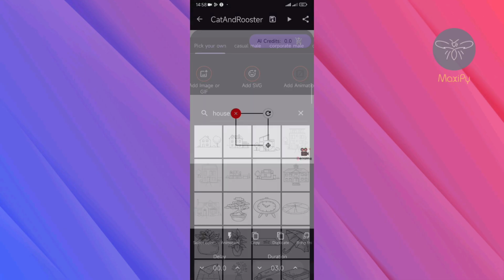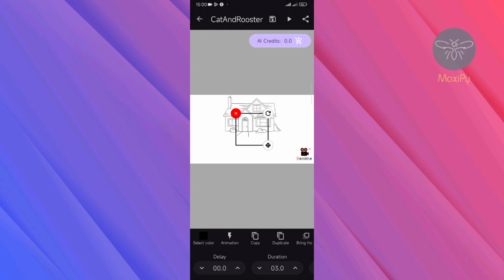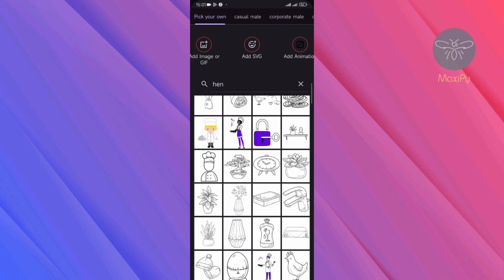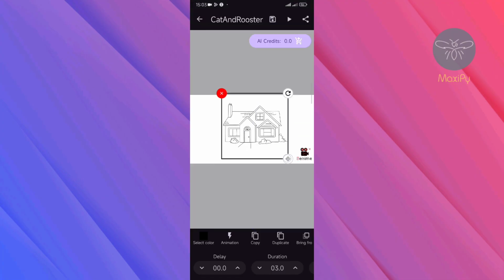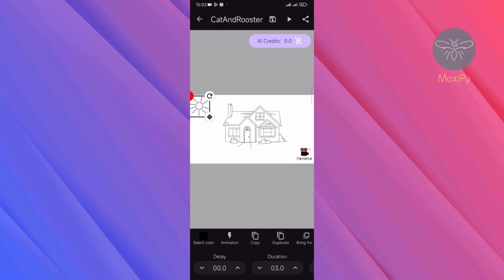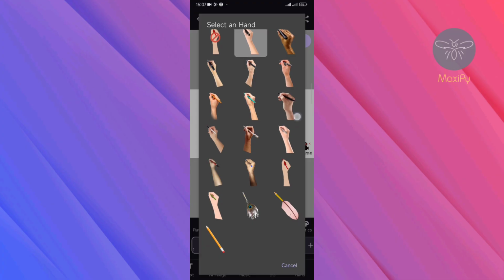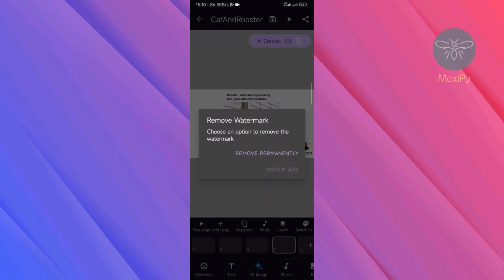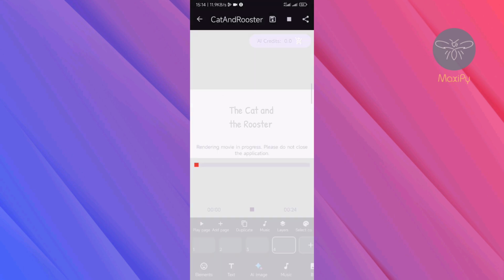How to Make Whiteboard Animation Videos for FREE (Smartphone Tutorial)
Learn how to create professional whiteboard animation videos with an animated drawing hand, perfect for engaging faceless content on YouTube, Instagram, or TikTok.

This step-by-step tutorial is designed for complete beginners. We’ll create a short story animation together using only your smartphone.

Perfect for storytellers, educators, coaches, and anyone starting a faceless channel.